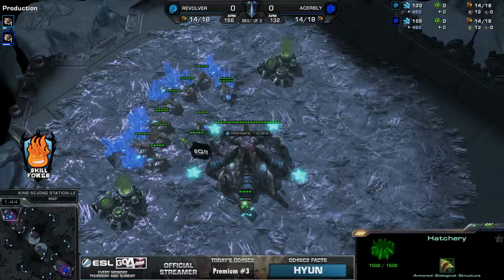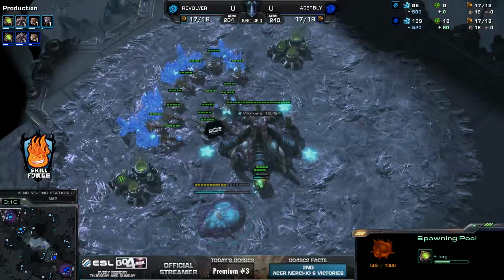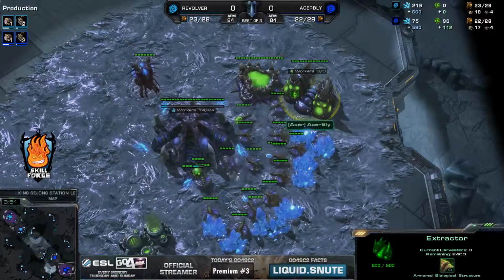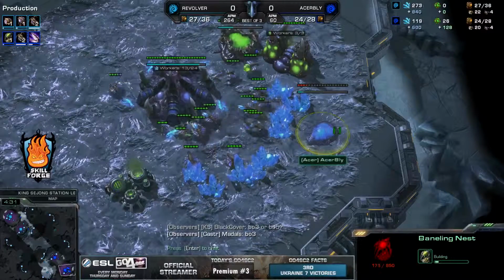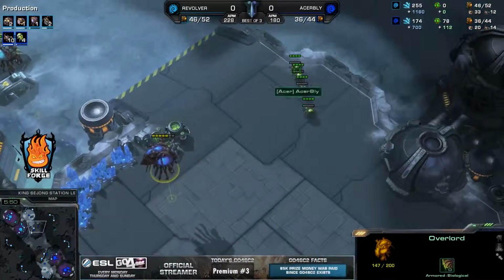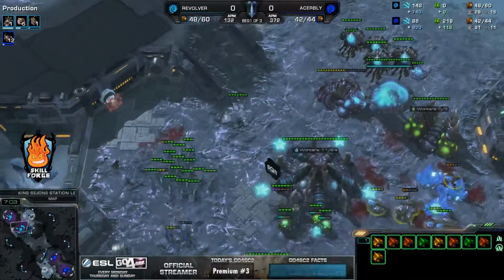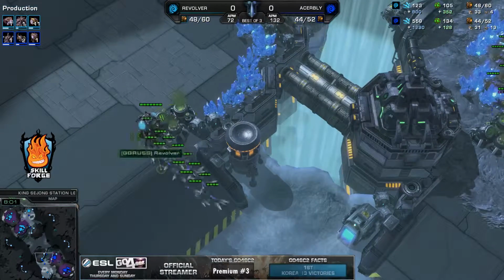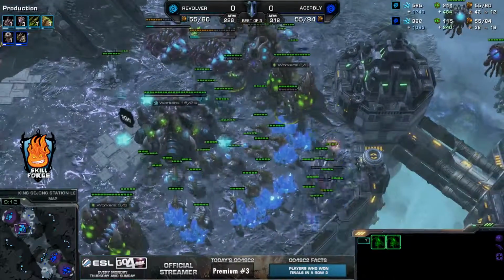Acer.Bly (Z) Vs GGRus.Revolver (Z) - King Sejong Station - Game 1 of 3 - Go4sc2 Premium #3 August